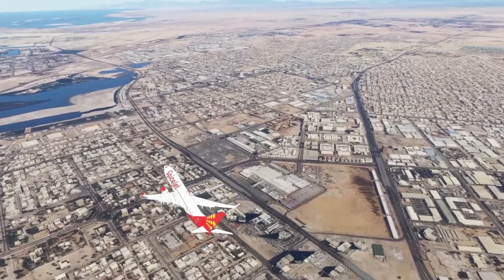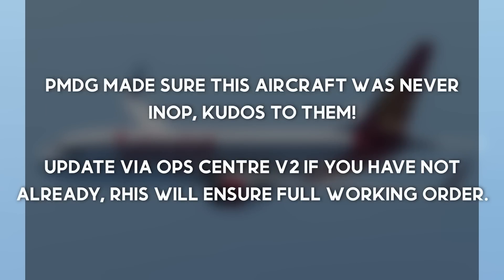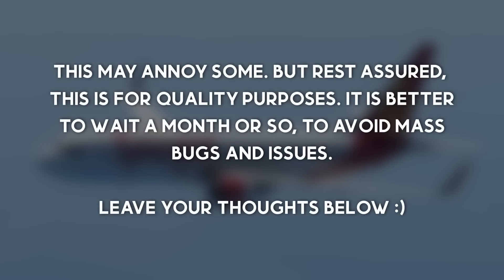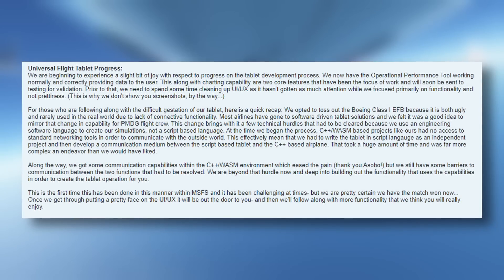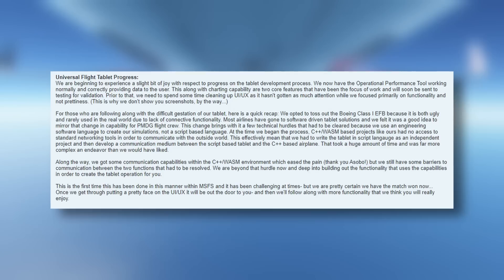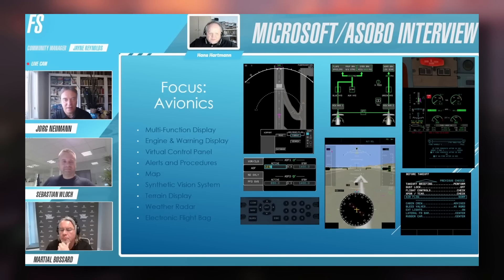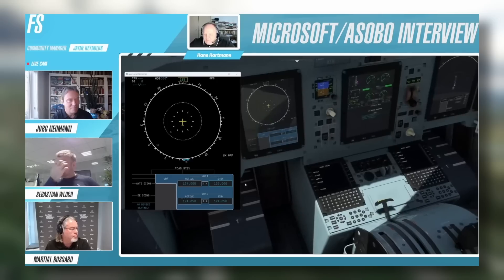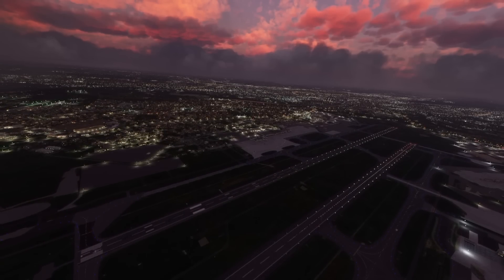MARVELLOUS 777, 737 + ATR Progress! | LATEST MSFS PC/Xbox News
Tonight I share the latest MSFS news with you all, post-sim update 12! PMDG provide a true feast for us, will plenty of stuff to talk about from the 737 to the 777. I then discuss the Asobo ATR with avionics previews from the latest development stream, please do share your thoughts in the comments, it is a very exciting time to be a flight simmer!

0:00 Intro
0:58 737NG-Wide SU12 Update - PC
1:30 737NG on Xbox
3:40 EFB Still in the works
4:31 777 Still in the works
5:20 Asobo ATR Avionics
8:25 Wrap Up

My PC:
✈ RAM: 32GB DDR4 (2x16GB)
✈ Motherboard:  MSI B450M PRO-M2 MAX
✈ Various storage devices: 1TB SSD, 2TB HDD, 240GB SSD (SATA)